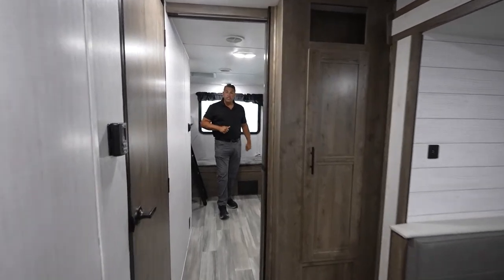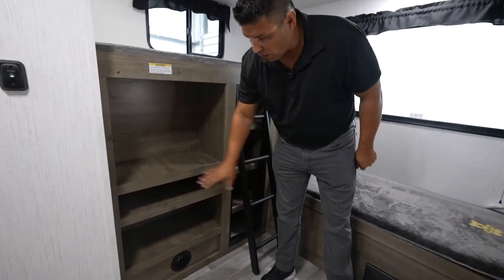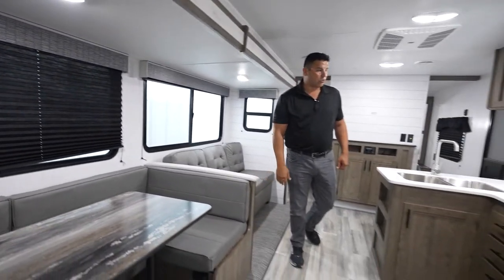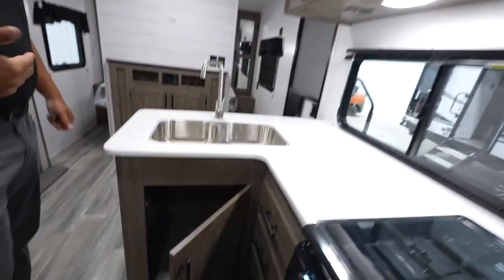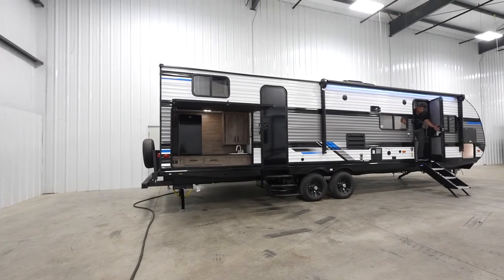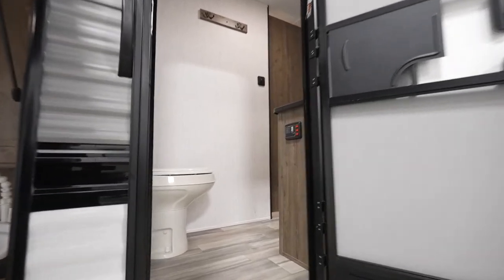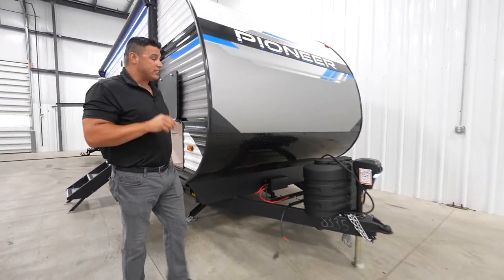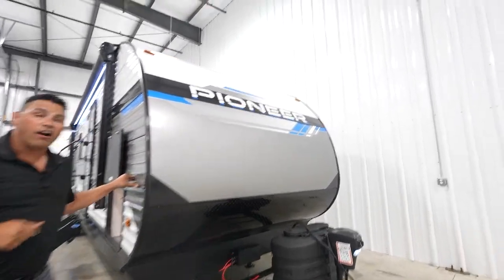Many beds and many standard features in a floorplan designed for families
A floorplan that should accommodate everyone along with many standard features such as:
-Solar prep
-Power tongue & stabilizer jacks
-Back up camera prep
- + Much more!